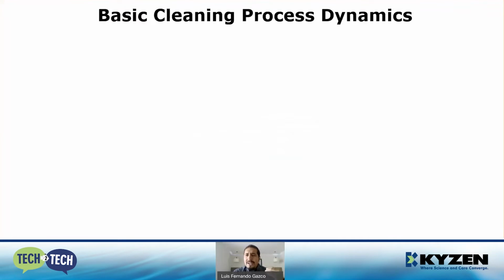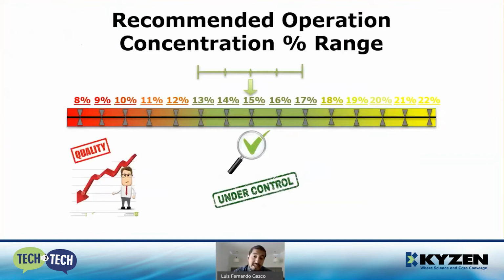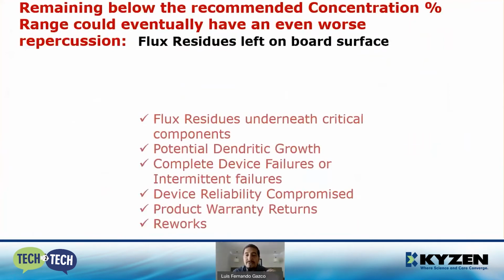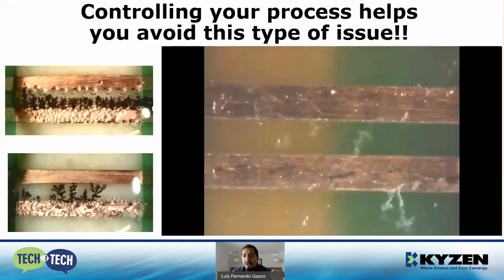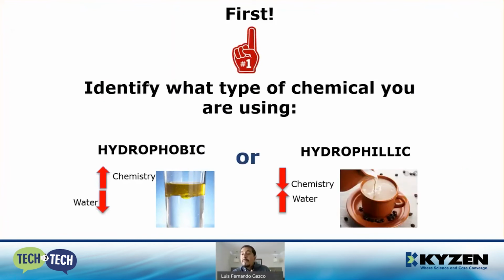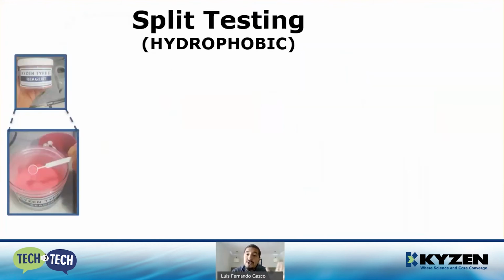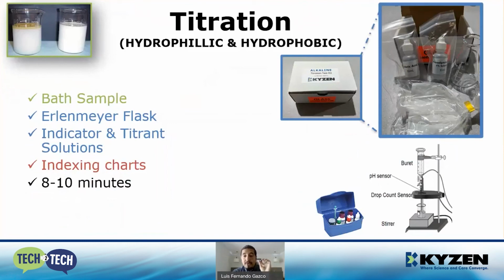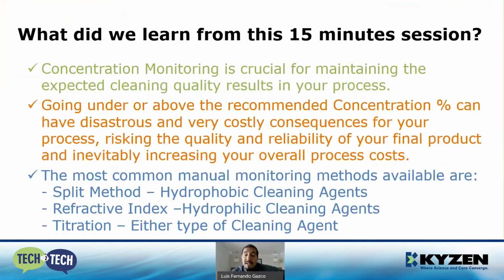Electronic Assembly Cleaning Basics – Manual Concentration Monitoring - Tech 2 Tech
High-tech, high-value cleaning answers made easy. Specifically focused on an inline spray cleaning process.

0:09 Introduction to Luis Fernando Gazcon
0:34 WHY do I have to monitor my concentration?
0:49 Basic Cleaning Process Dynamics
1:59 Recommended Operation Concentration % Range
3:58 The physics behind the Concentration and Cleaning Capabilities
5:31 Manual Concentration Monitoring Methods
6:02 First Step: Identify what type of chemical you are using.
6:27 Choosing the correct manual tool to measure concentration
6:50 Split Testing (Hydrophobic)
8:04 Refractive Index (Hydrophillic)
8:44 Titration (Hydrophillic & Hydrophobic)
9:44 What did we learn?
10:32 Outro